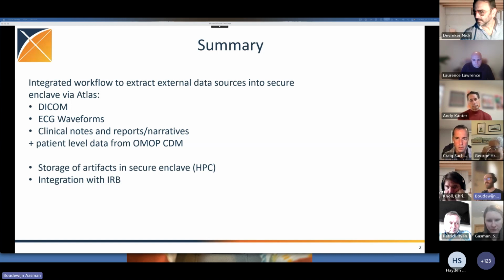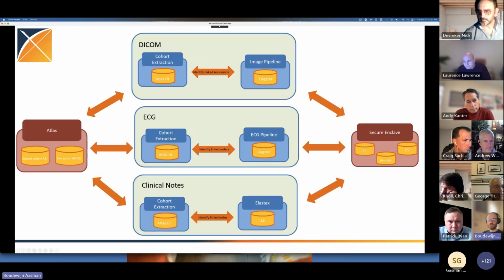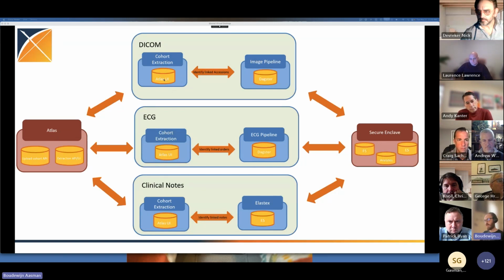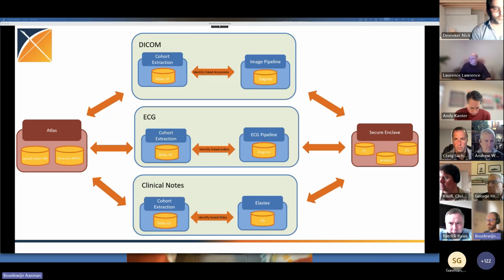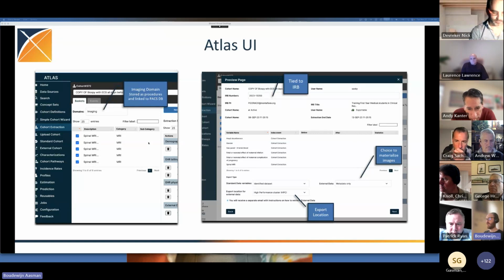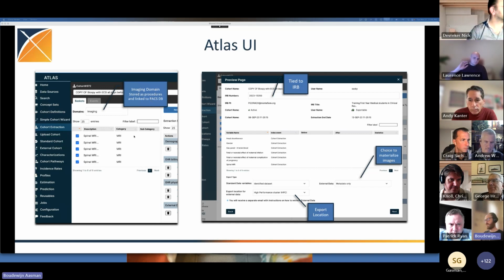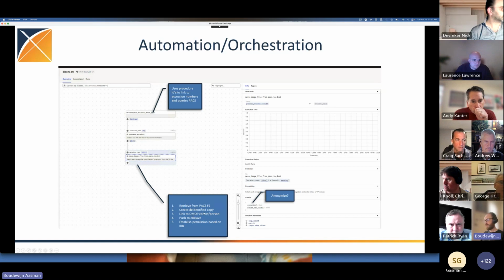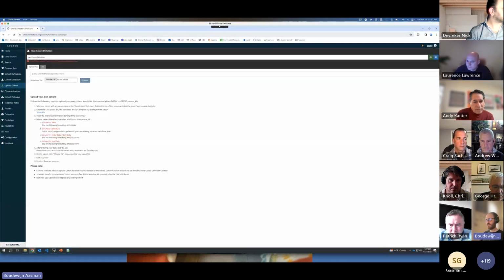Demo: Integrating ATLAS Cohorts with DICOM Images and ECG Waveforms to Enrich RWE Research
The Nov. 21 OHDSI community call welcomed some of the software demo presenters from the 2023 Global Symposium.

Presentation: Integrating ATLAS Cohorts with DICOM Images and ECG Waveforms to Enrich Real-World Evidence Research
Speaker: Boudewijn Aasman (Senior Data Science Engineer • Montefiore Medical Center)